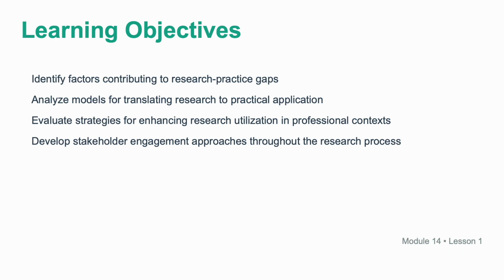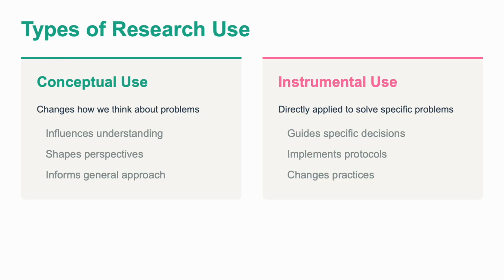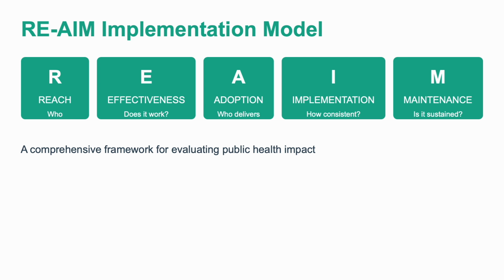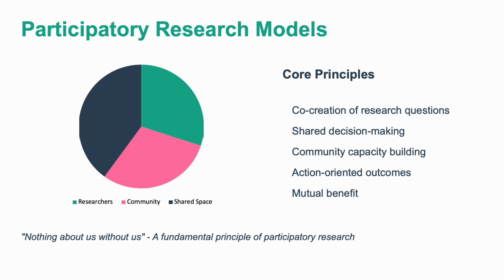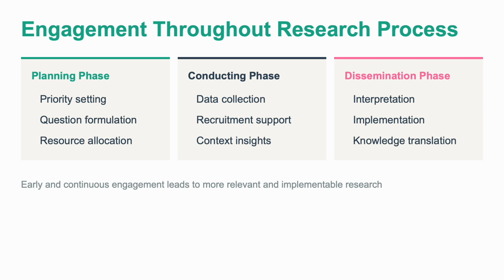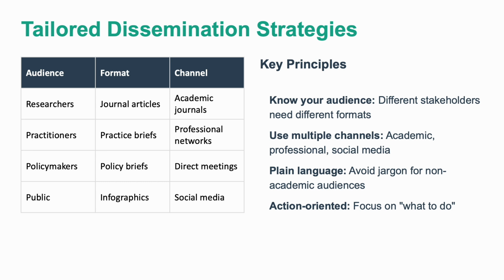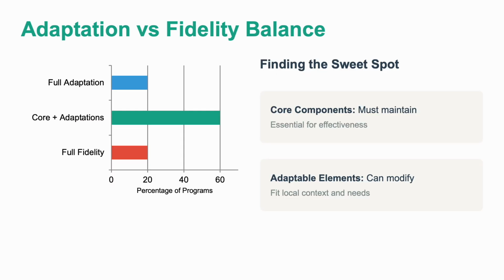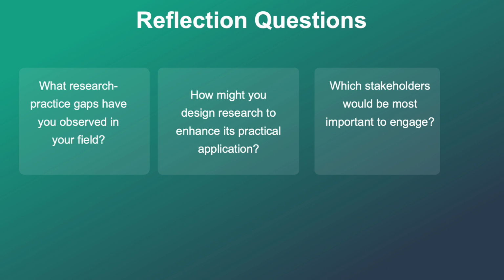Practical Significance In Research - So Why Do It?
Practical Significance In Research - So Why Do It? | Module 14 Lesson 1.

Learning Objectives:

1. Identify Factors that contribute to research-practice gaps.
2. Analyze models for translating research to practical applications.
3. Evaluate strategies for enhancing research utilization in professional contexts.
4. Develop stakeholder engagement approaches throughout the research process.

Key Takeaways:

1. The research-practice gap is real and costly but it can be bridged.
2. Multiple translation models exist, so choose based on context and goals.
3. Early and continuous stakeholder engagement is essential.
4. Research relevance requires attention to context and practical significance.

Defining Research-Practice Gaps: The disconnection between what research evidence shows and what actually happens in practice.

Follow me at Subthesis.com or on Instagram @Subthesis

*** To find this course on my website, please visit the courses for sale section.

Chapters:
0:00 Why practical significance matters
2:10 The research-practice gap
5:43 Instrumental use
6:14 Choosing the type of use
7:03 Dissemination models
9:45 What matters to people served
10:35 T0 basic science
11:48 Implementation science
14:29 Targeting dissemination
23:16 Resources required for the effect